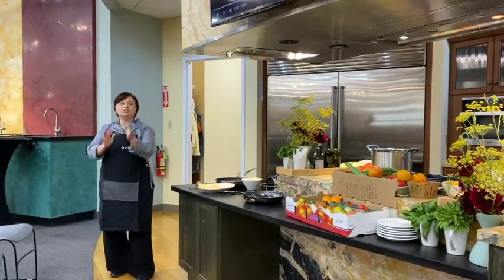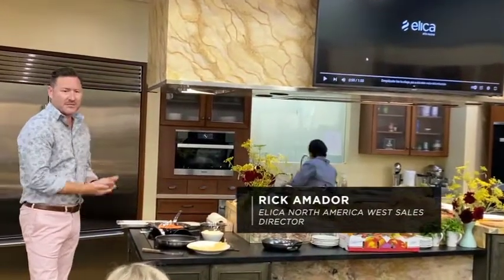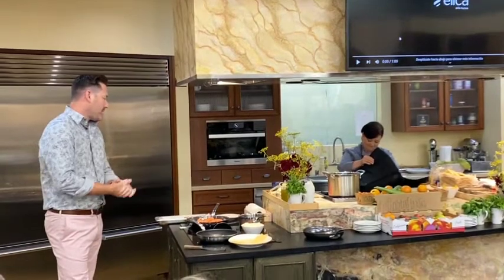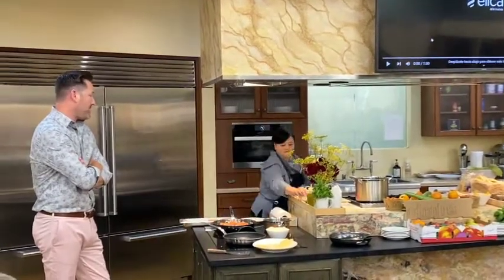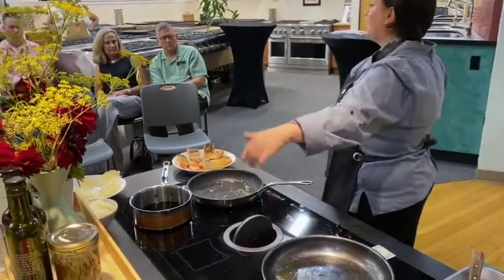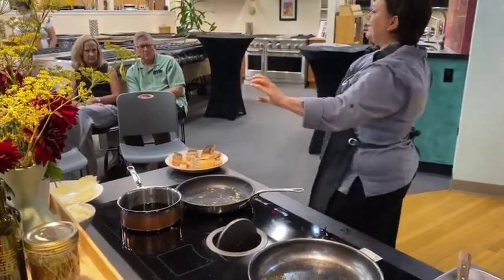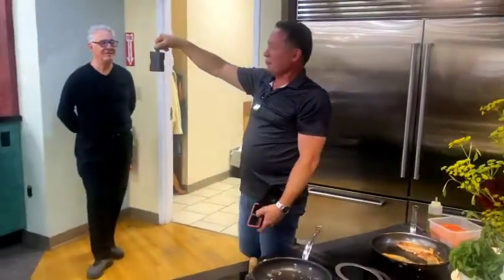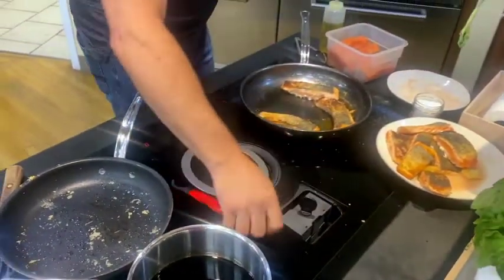AIR COOKING ft Nikola Tesla Switch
Let's get electric with 2 in 1 induction and ventilation cooktop, Elica's NikolaTesla Switch. Join Chef Rachelle Boucher and Elica North America West Sales Director, Rick Amador through the features of this amazing product.

Thank you to Monark Premium Appliances to host this event in San Rafael Showroom together with our official Elica Distributor NEVE.